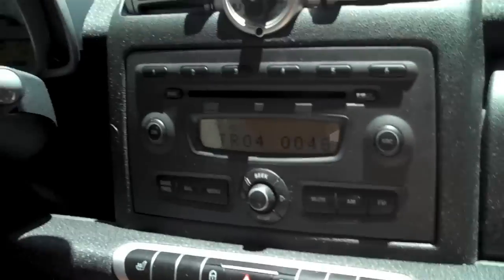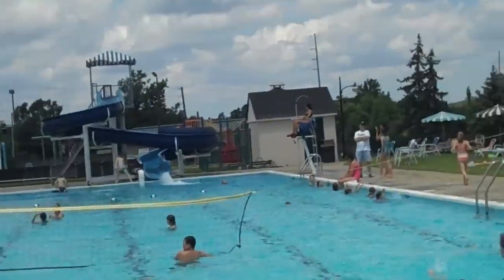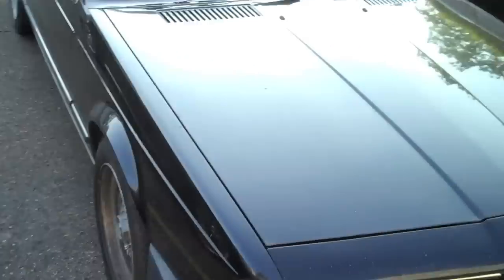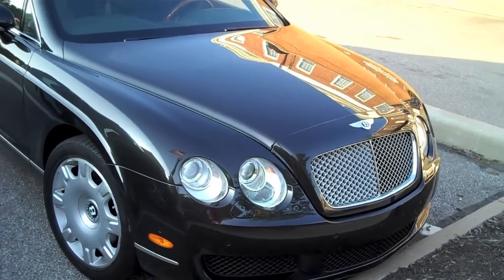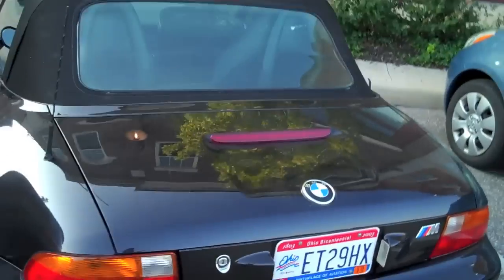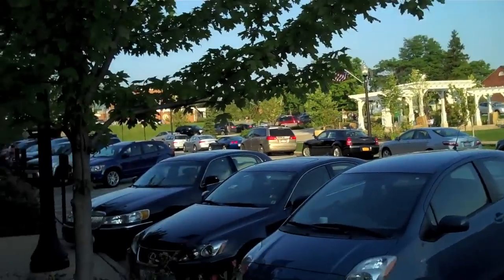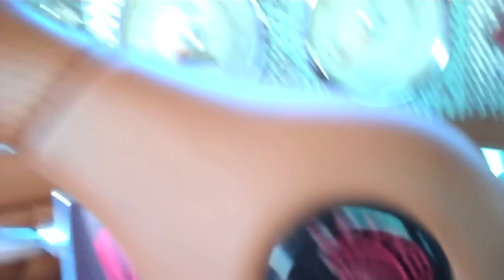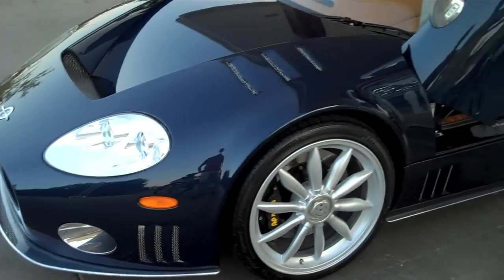LOTS OF NICE CARS! (Vlog 32 - 6/18/10)